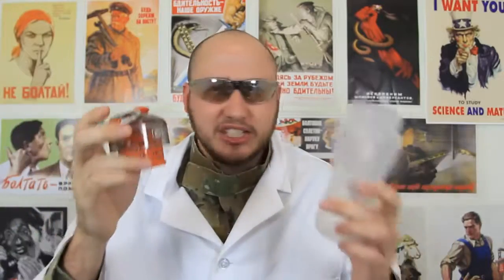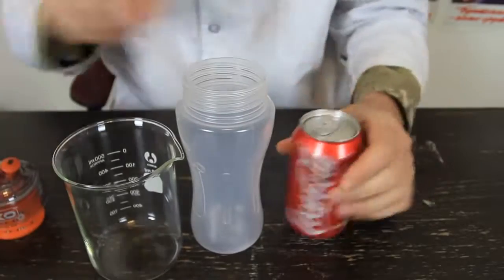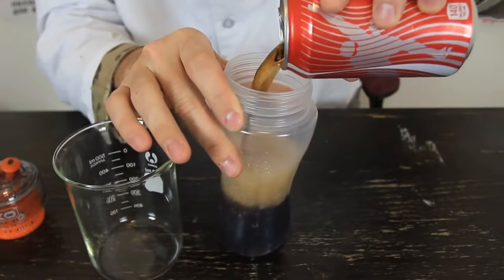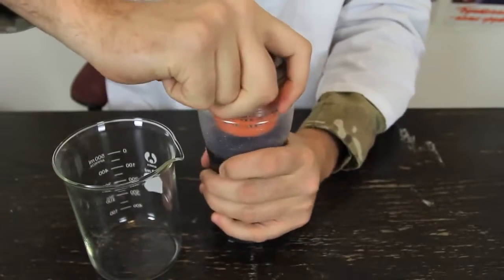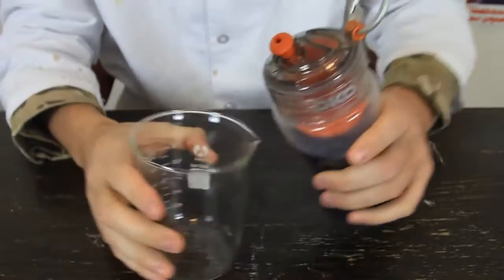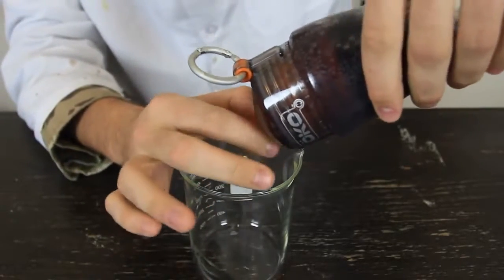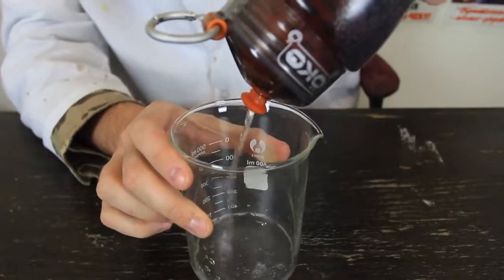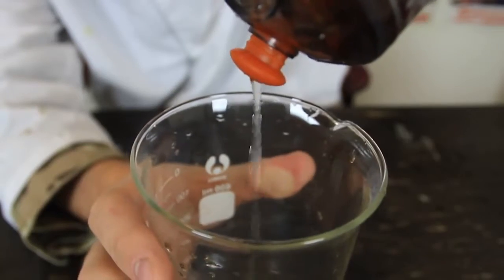Turn Coke to Water Experiments